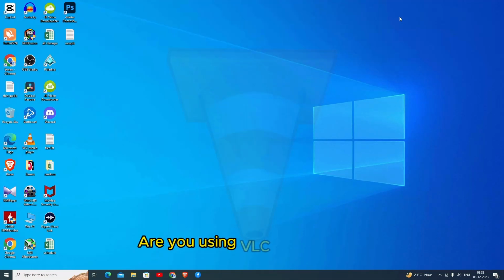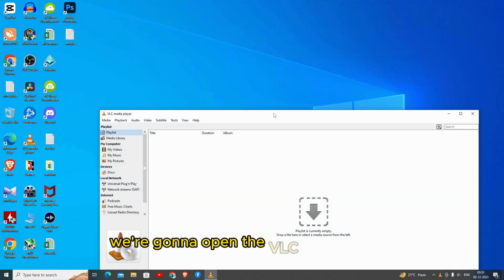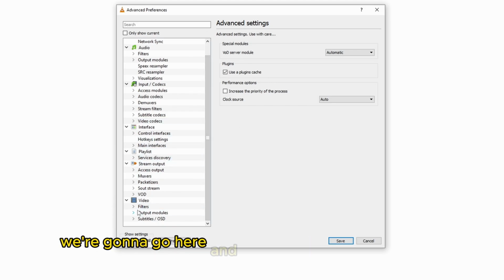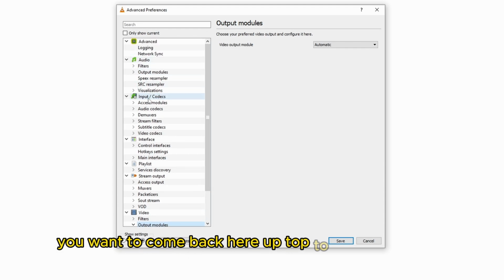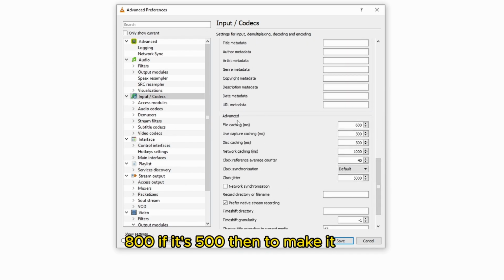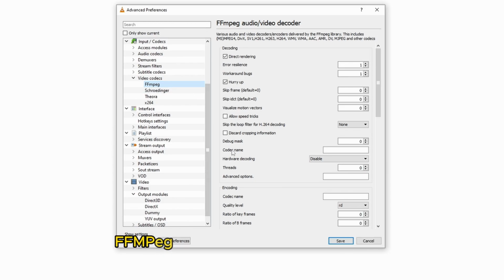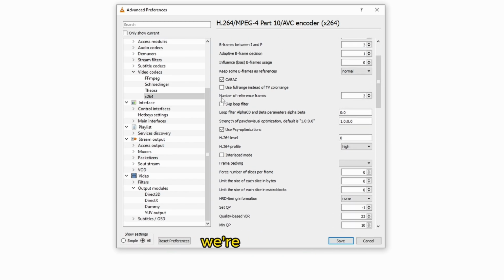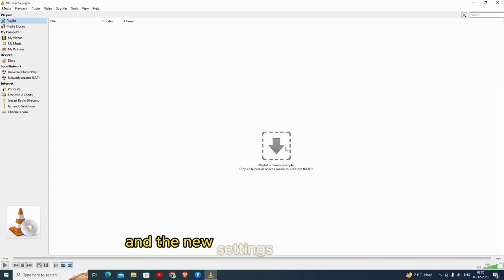Fix VLC Media Player LAG & SLOWNESS in 4k/1080P Videos ✅ (2023) Boost VLC Media Player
Easily fix VLC Media player lagging issue. How to Fix media player Slowness. 4k or 1080p videos.